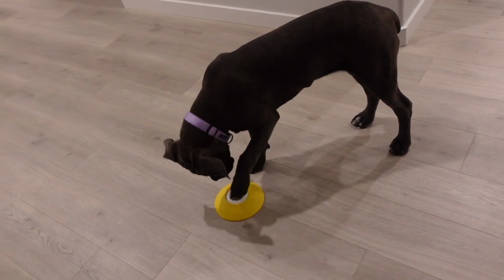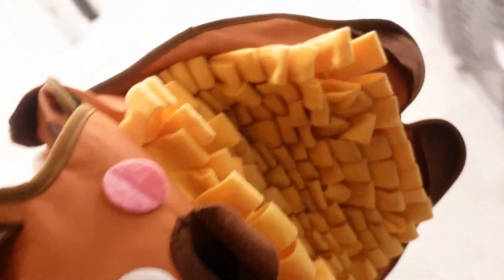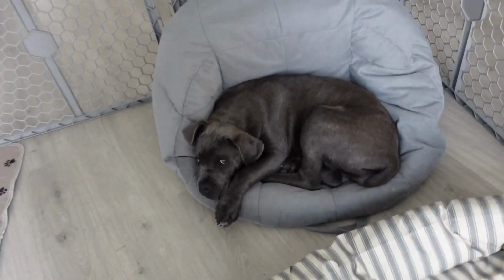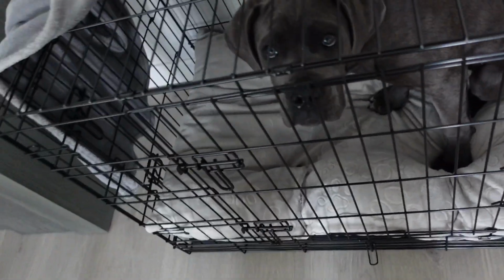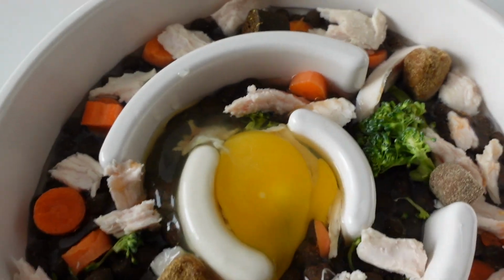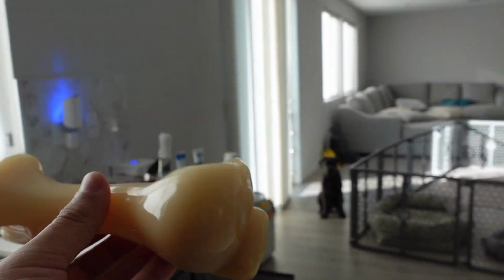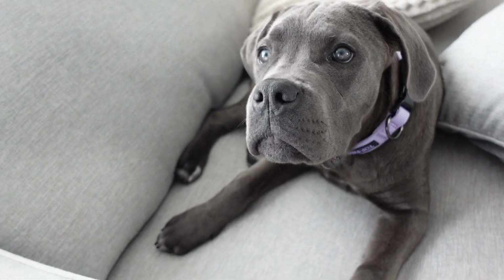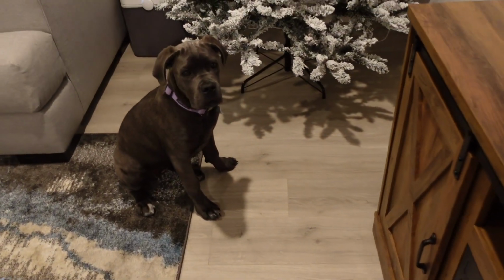LIVING WITH A CANE CORSO: A Day In The Life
In today's video we show you our daily routine living with our Cane Corso puppy Sage. She is currently 20 weeks old. Let us know what content you would like to see in our future videos.